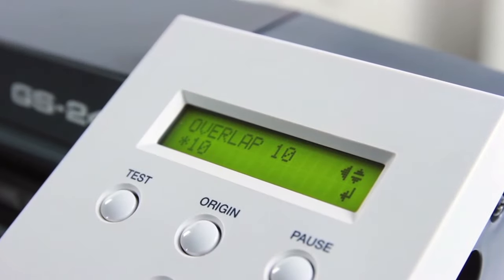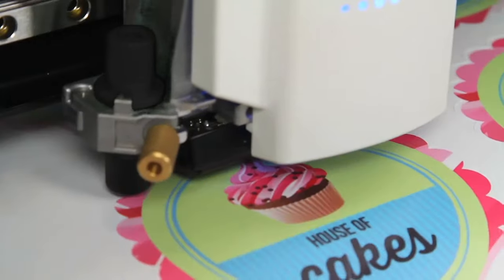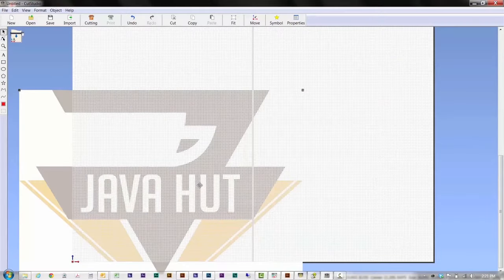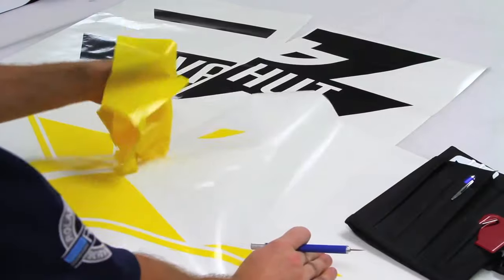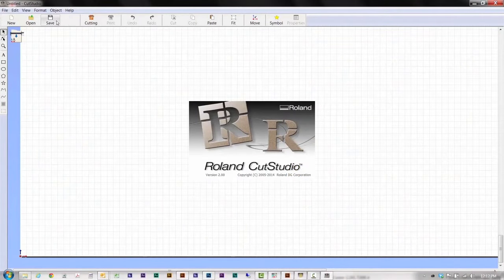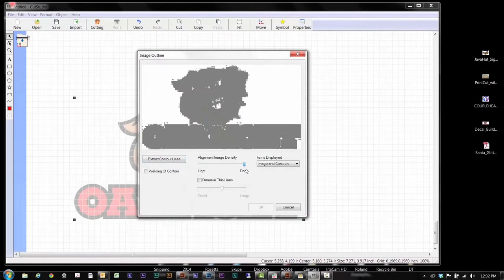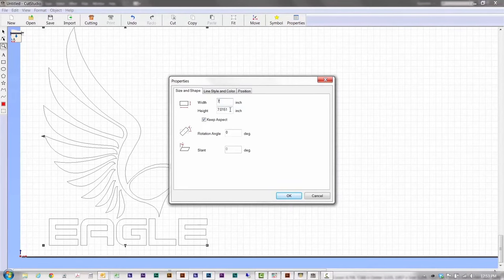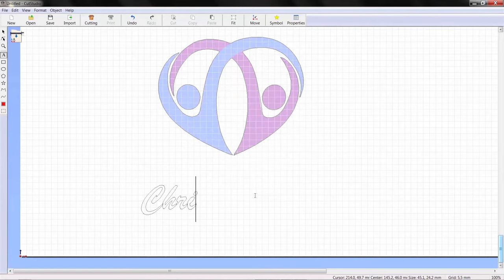Dial up your decals with the CAMM-1 GS-24 from Roland DG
Take your business into the future with the world's most reliable and versatile desktop cutter, the Roland CAMM-1 GS-24. The Perforated Cut function allows you to create decals ready for individual sale, minimizes the need for weeding, and improves your post-production workflow.